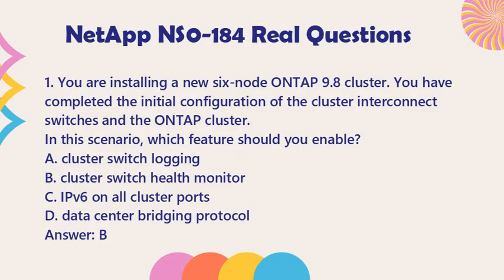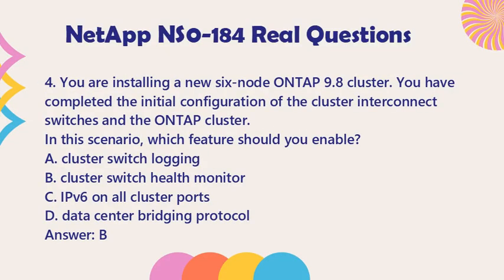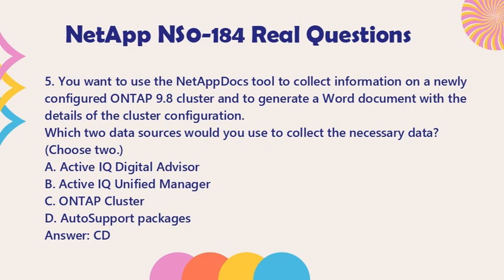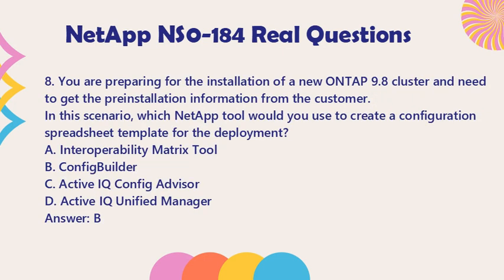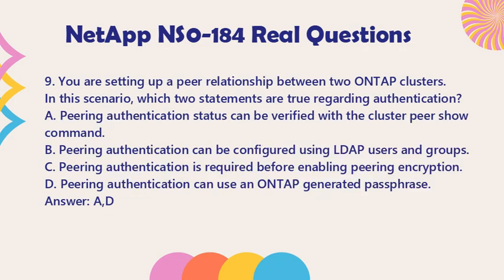Real Questions for NS0-184 NetApp Certified Storage Installation Engineer, ONTAP Exam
The NetApp NS0-184 exam is a certification exam for experienced storage installation engineers who work with NetApp data storage solutions. If you are preparing for the NS0-184 exam, PassQuestion offers NS0-184 practice test questions to help you prepare. The practice test questions are designed to help you identify areas where you need to focus your study efforts and improve your chances of passing the exam on your first attempt.